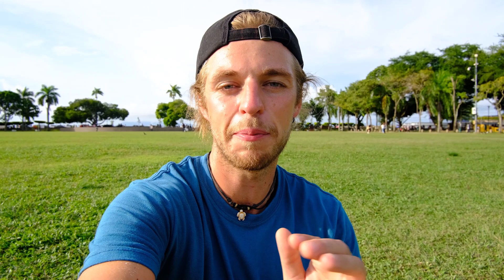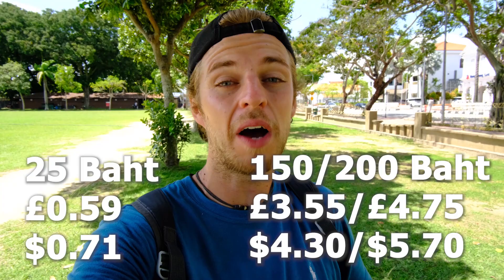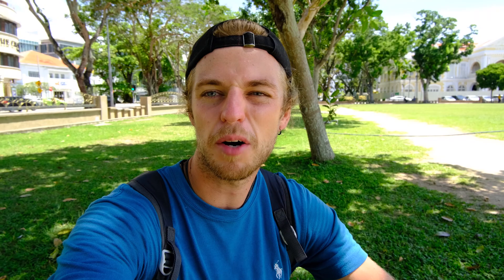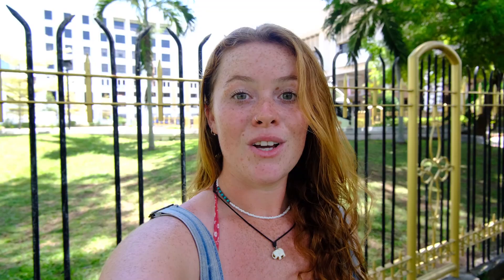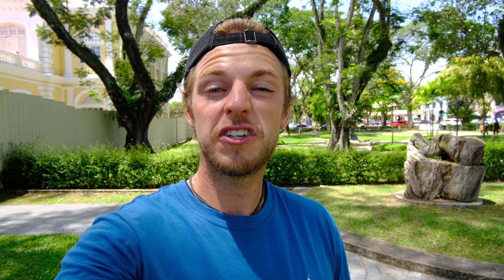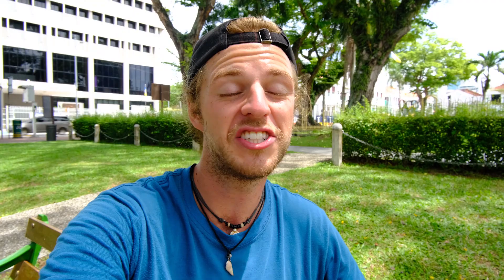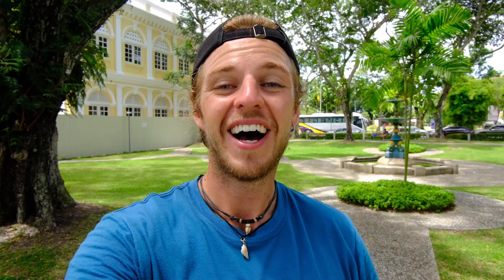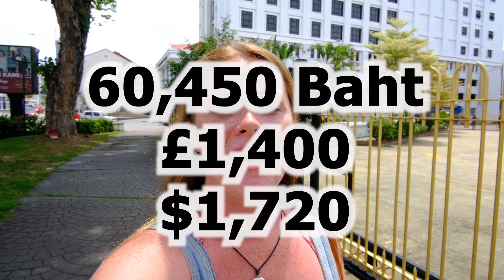WHAT DOES IT COST TO TRAVEL THAILAND IN 2022 (BUDGET TRAVEL)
Are you planning a trip to Thailand in 2022? Do you need help planning your budget or getting an idea of what it may cost? Well after 5 months backpacking Thailand on a backpackers budget, we have decided to give you an honest breakdown of what it cost us during our time in Thailand. We will cover accommodation costs, spending money, transport and big additional spends, we really hope that this helps to give you an idea of what it is to travel Thailand in 2022.

Everyone has their own individual travel style but we like to make the most for our money and make it stretch as far as possible, all without missing out on opportunities and experiences! We want to show that travelling doesn't have to cost a fortune and you can TRAVEL ON A BUDGET!!